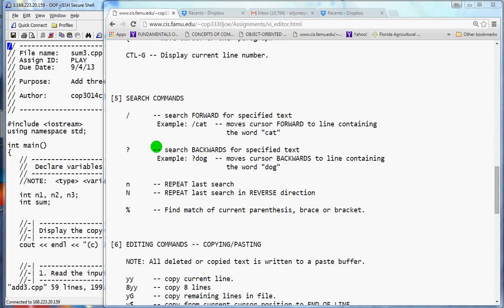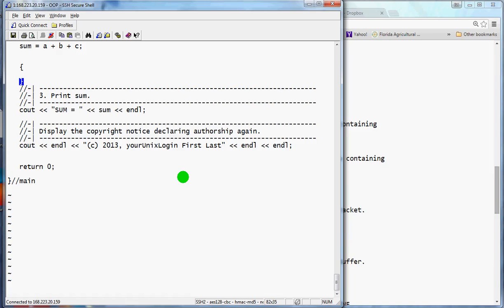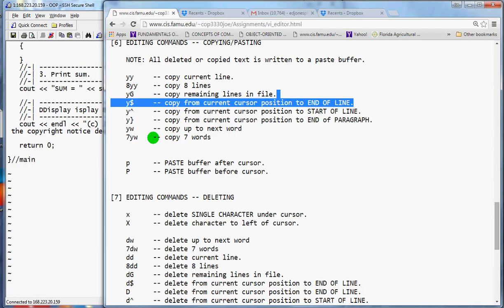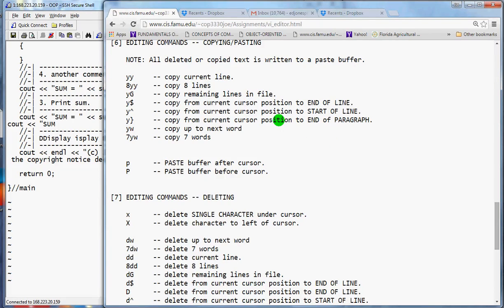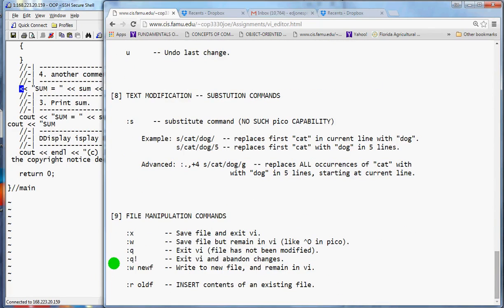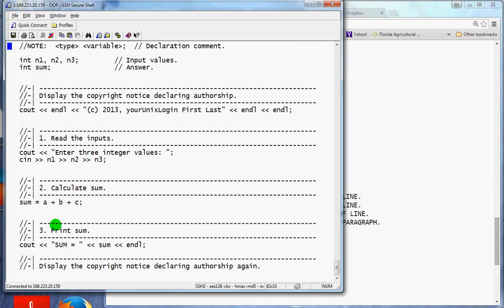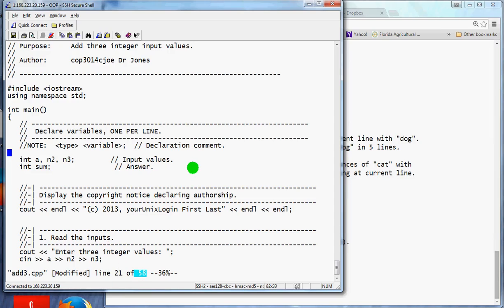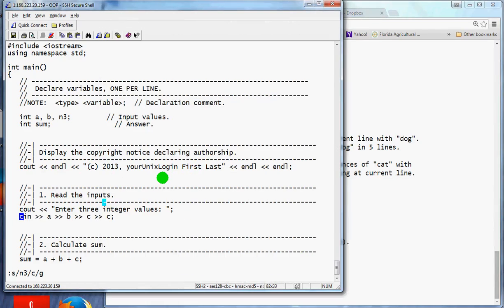Unix vi editor C - power commands for MAX efficiency